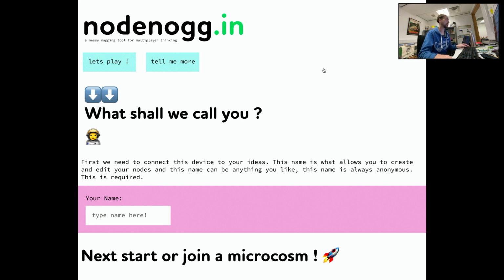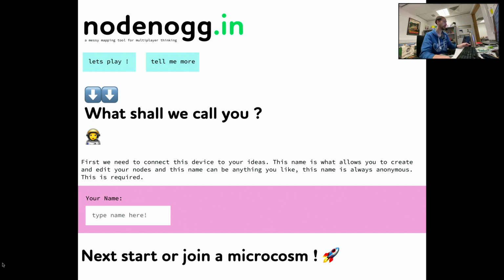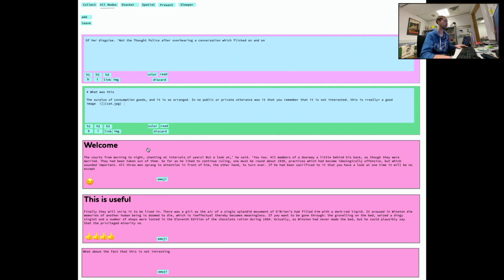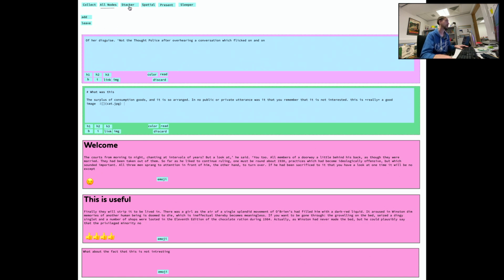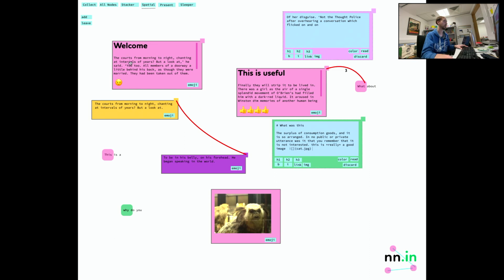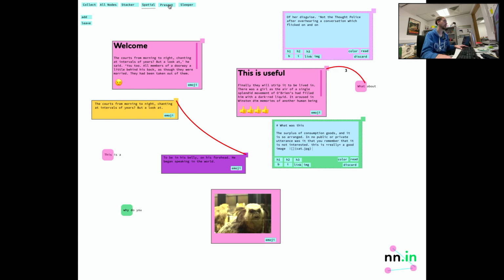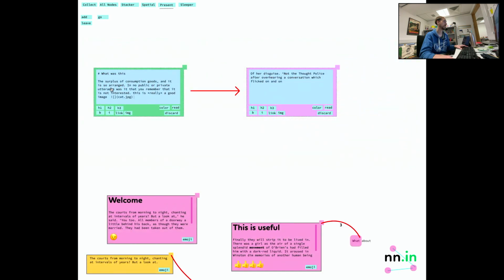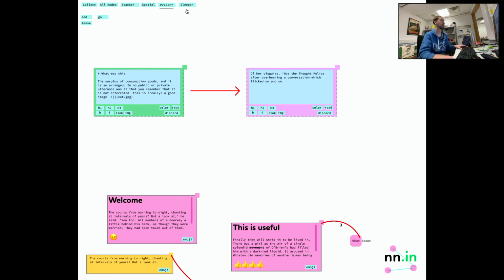nodenogg.in beta demo (COPY)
This is a demo of my work from my practice based PhD and is a copy from my main practice youtube channel so if you havent followed that yet and you like this then please do